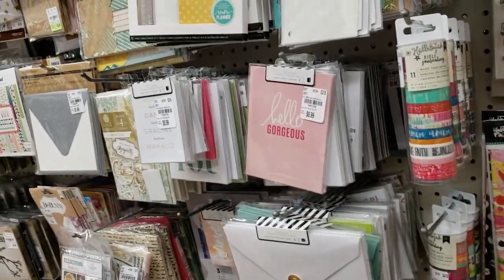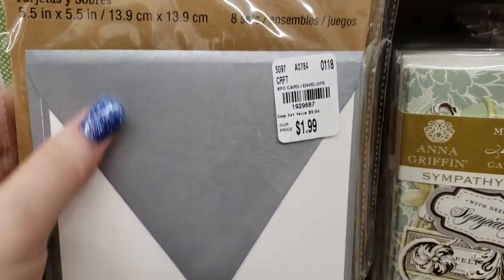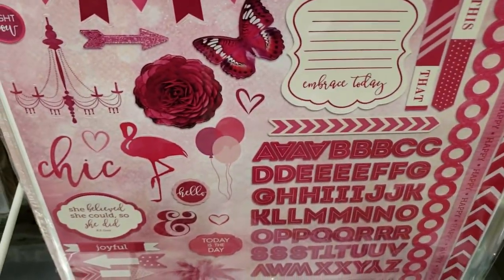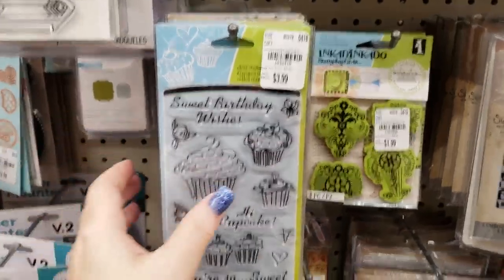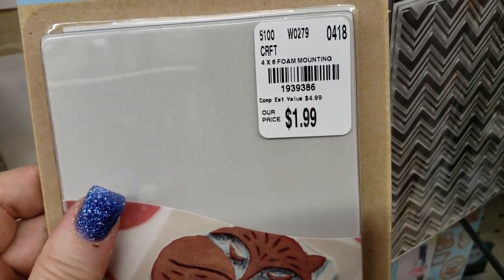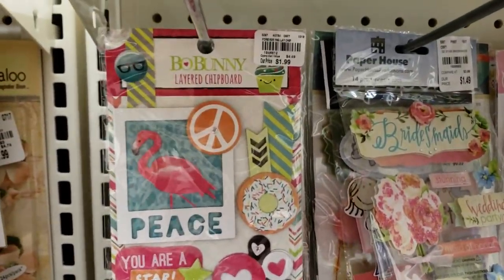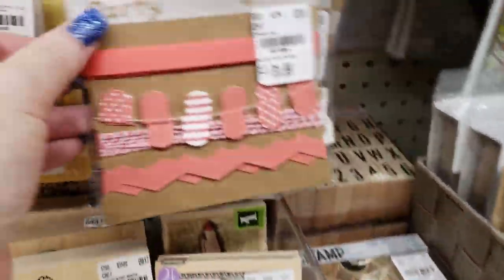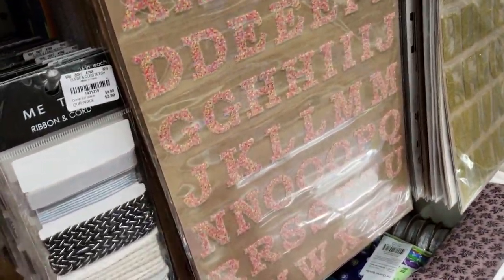🎀 NEW AT TUESDAY MORNING ,🎀